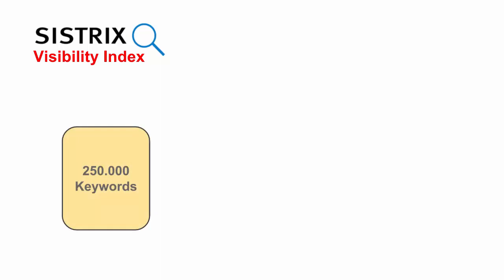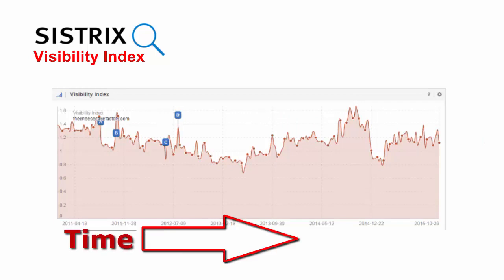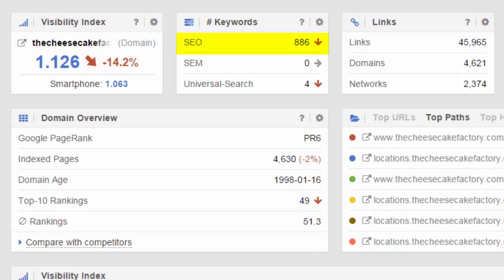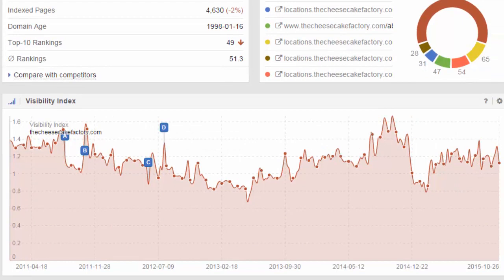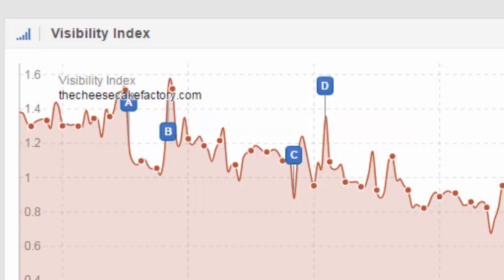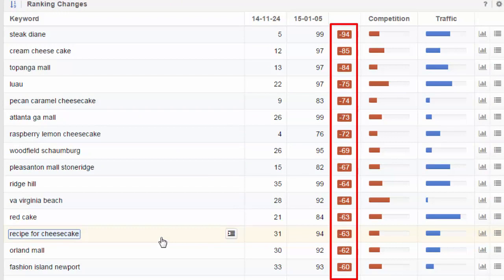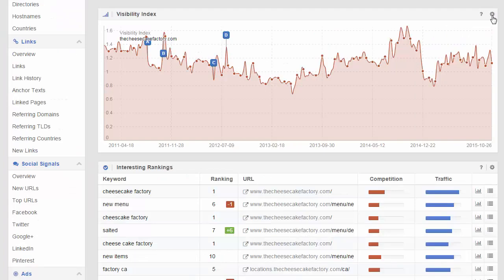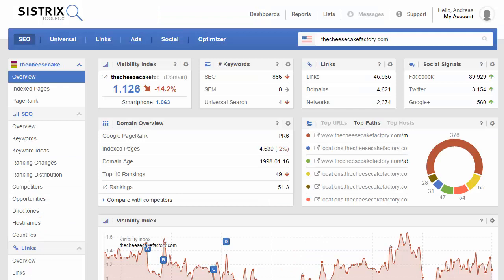On Page Hands On Pt 2 Analyzing your Progress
SEO : ON Page Analyzing your Progress

Details on seo